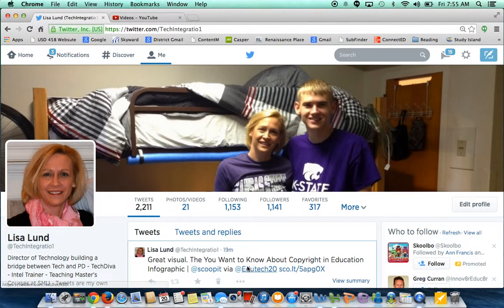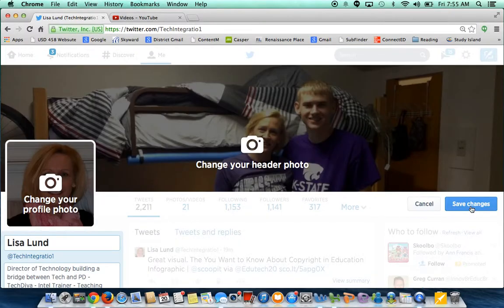Getting Started with Twitter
Setting Up a Twitter Account and getting started tweeting.